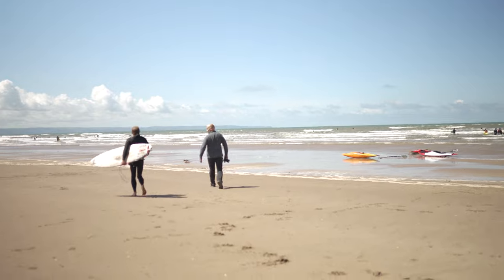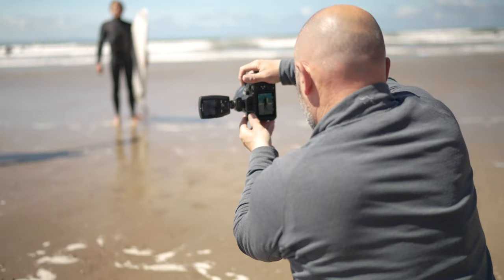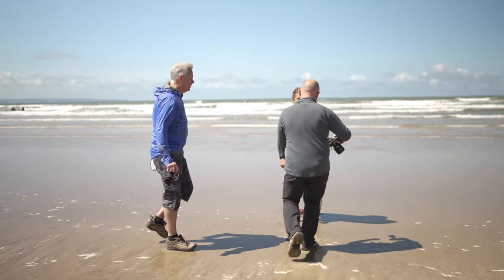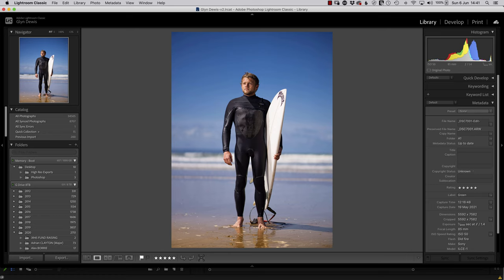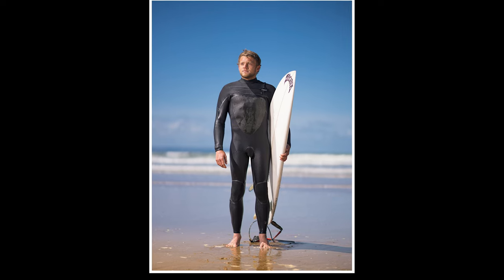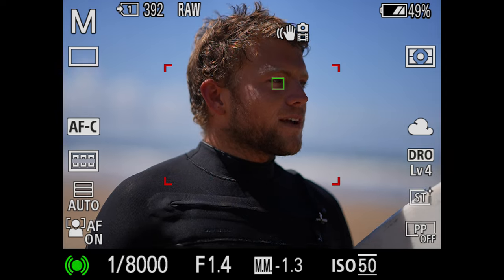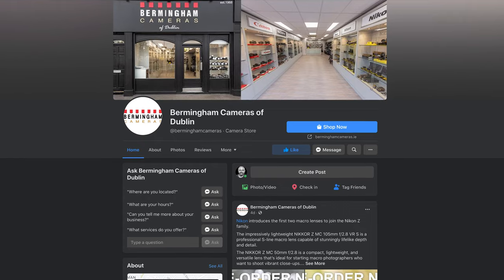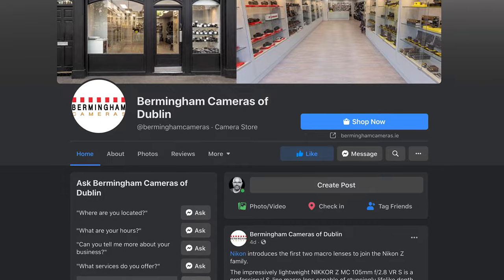New Sony A1 BEAST! 5 Minute Test and I'm SOLD!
Here's a short promo for a new video being released on June 14th 2021 about my 5 minute experience using the new Sony A1 over on the Bermingham Cameras Facebook Page to kick off their Sony Week.